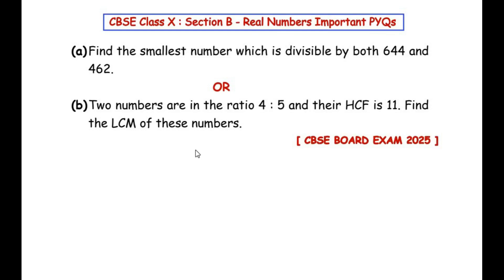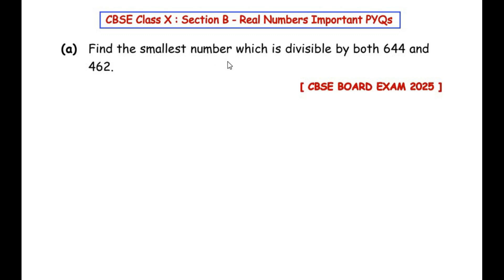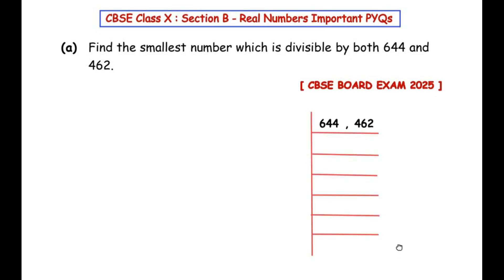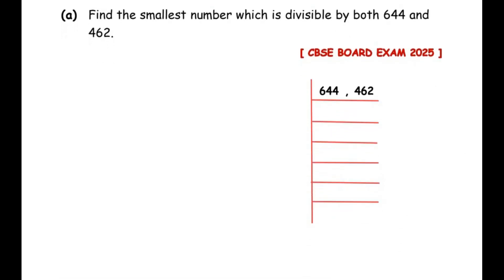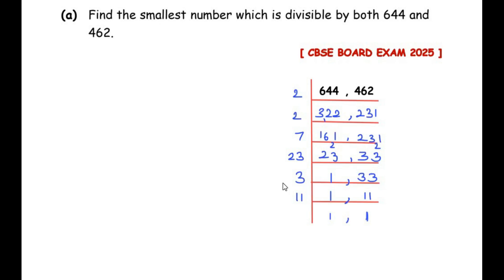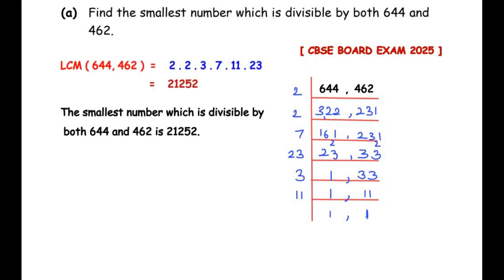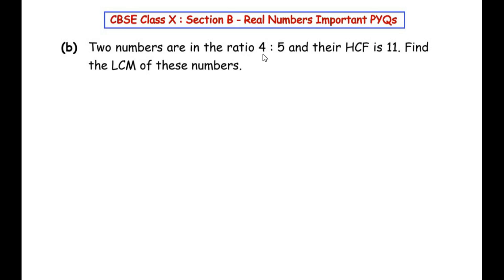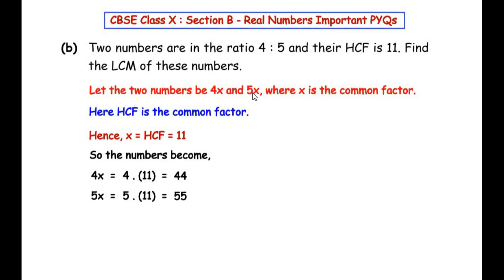Find the smallest number which is divisible by both 644 and462 OR Two numbers are in the ratio 4:5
Find the smallest number which is divisible by both 644 and462.
                                                    OR
Two numbers are in the ratio 4 : 5 and their HCF is 11. Find the LCM of these numbers.

🎯 CBSE Class 10 - Real Numbers | 2025 Board Exam
📘 Topic: HCF, LCM and Prime Factorization of two numbers.

🎓 Perfect for:
• Class 10 CBSE Students
• Last-minute Board Exam Preparation
• Math Concept Revision
• Competitive School Quizzes

✅ Topic Covered: Real Numbers
📘 Type: Section B – 2 Mark
📄 CBSE 2025 Question Paper: Standard Maths (041), QP Code 30/3/1

Watch till the end to understand the logic, and learn the fastest way to solve these types of questions in your exam!